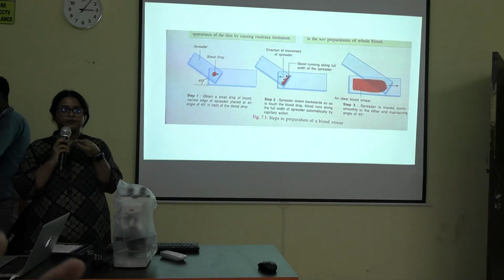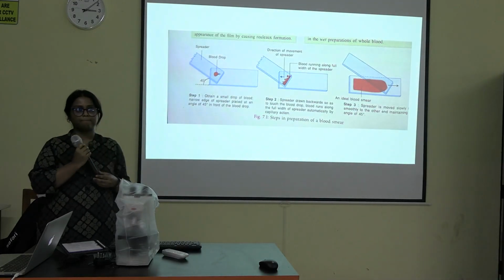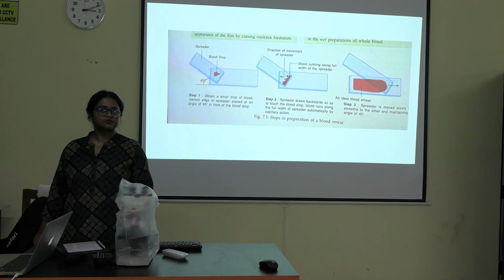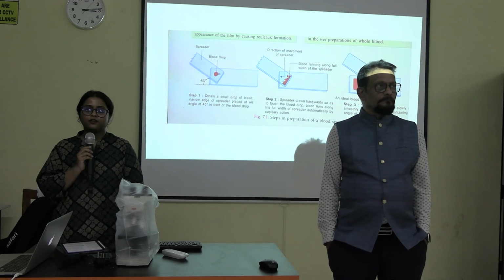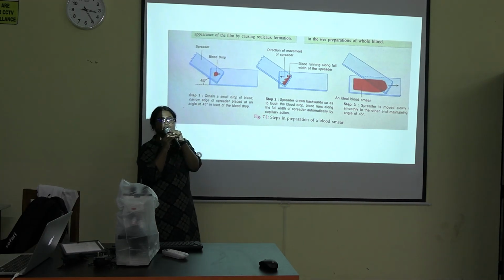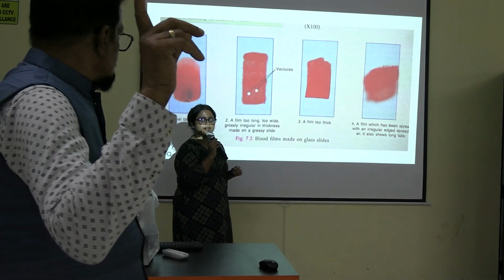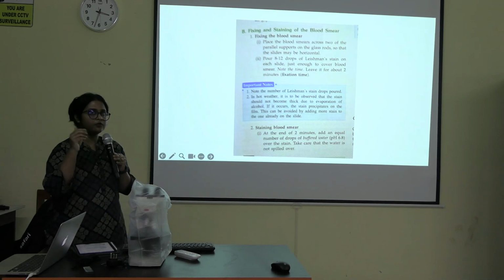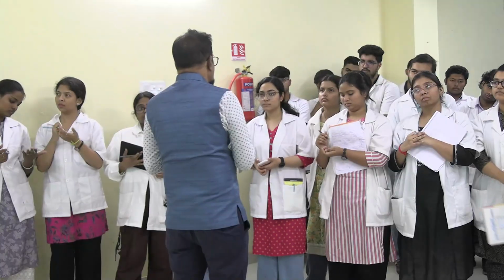Lecture On Mastering Blood Smear Preparation and Staining: A Step-by-Step Guide I MBBS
This video provides a comprehensive guide to preparing and staining blood smears for microscopic analysis.  Dr. Samir Kumar Nag leads a hands-on laboratory demonstration with students, covering the entire process from start to finish.

What you'll learn:

    Why blood smears are essential: Understand the importance of blood smears in identifying different blood cells (RBCs, granulocytes, agranulocytes) and analyzing their morphology.
    Step-by-step smear preparation: Learn the correct technique for creating a perfect blood smear, including slide preparation, blood collection, spreading techniques, and drying. We'll highlight common pitfalls and how to avoid them.
    The science of staining: Dive into the chemistry of Leishman stain, its components (eosin, methylene blue, methanol), and how it interacts with acidic and basic components of cells to create contrast.
    Detailed staining procedure: Follow along with a clear demonstration of the staining process, including fixing the smear, dilution with buffered water, staining time, and proper washing techniques.
    Identifying an ideal blood smear: Discover the criteria for a good blood smear, including the desired shape, thickness, and absence of vacuoles.

Perfect for:

    Medical students
    Clinical laboratory science students
    Healthcare professionals
    Anyone interested in hematology and microscopy techniques